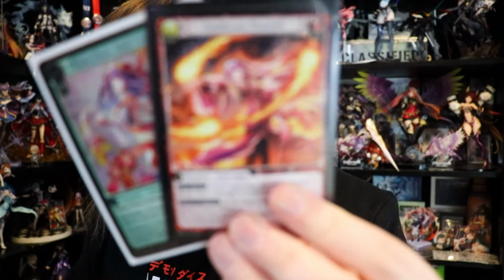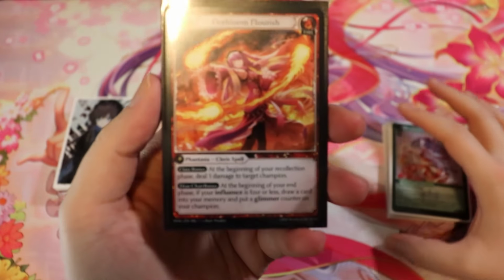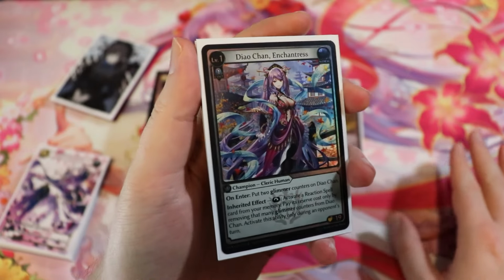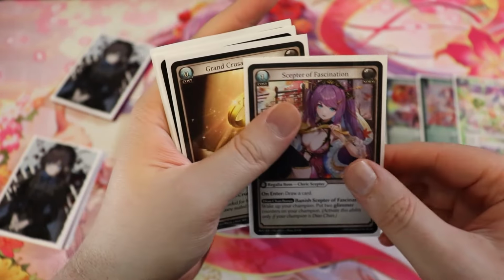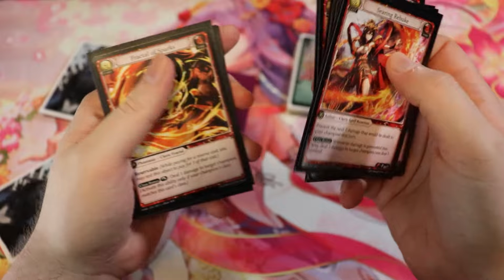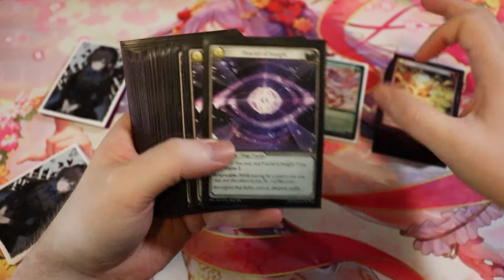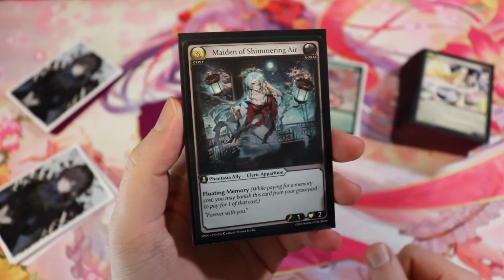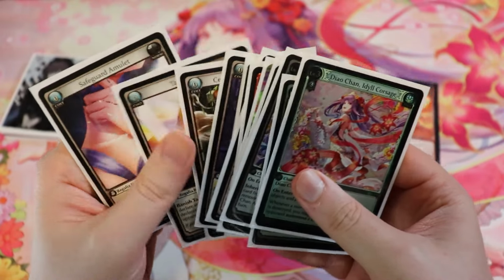Diao Chan BURN Deck! 🔥🌸 Grand Archive TCG Deck Tech Strategy